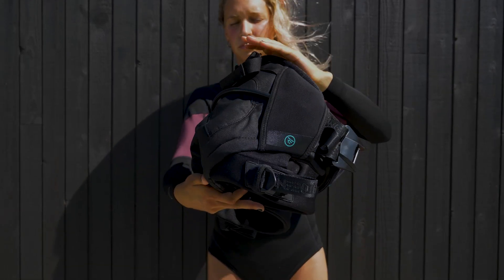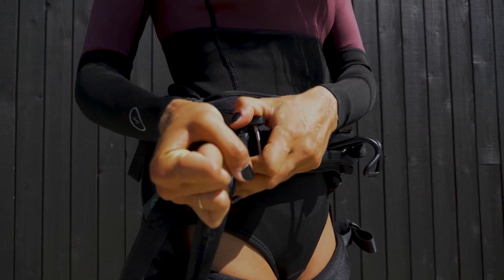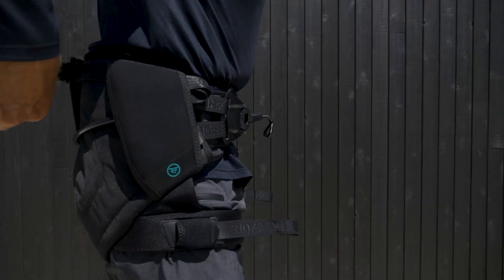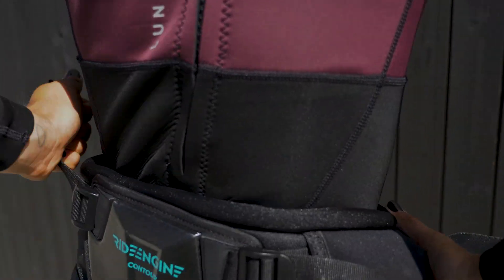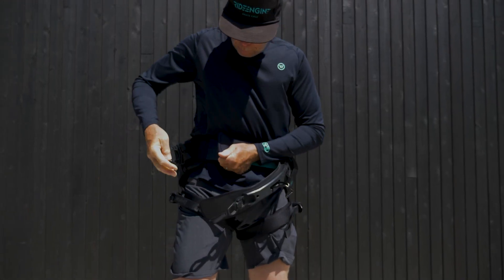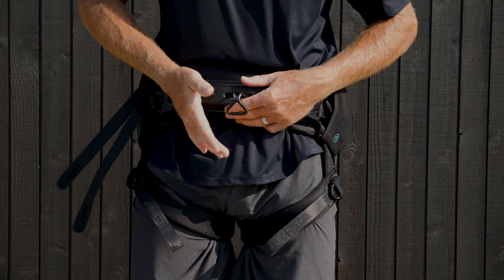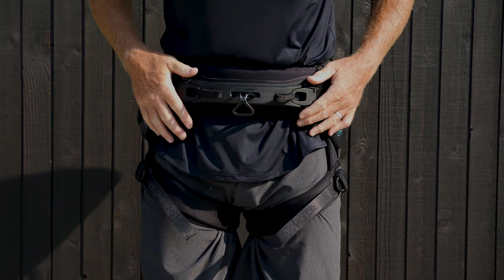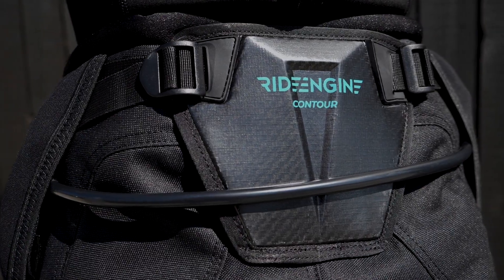RE Contour Harness Product Knowledge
The Contour is our first-ever seat harness, and great attention was placed in its design in order to address all the shortcomings of traditional seat harnesses.